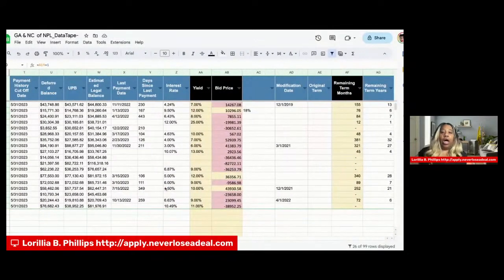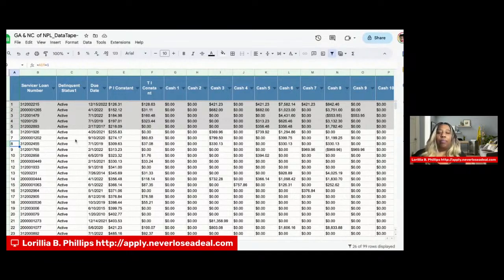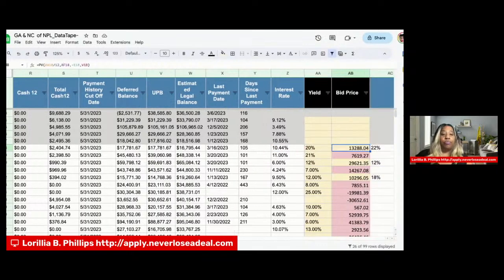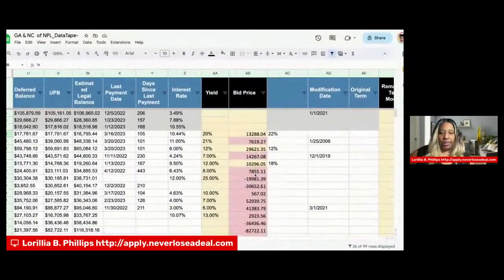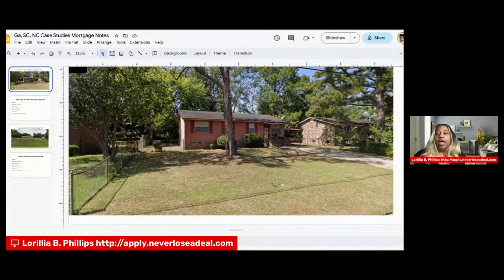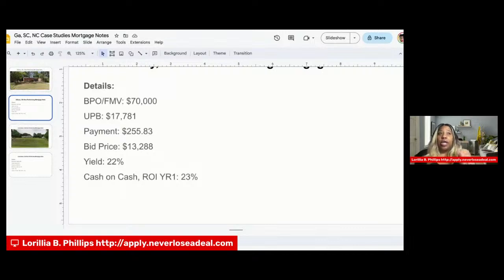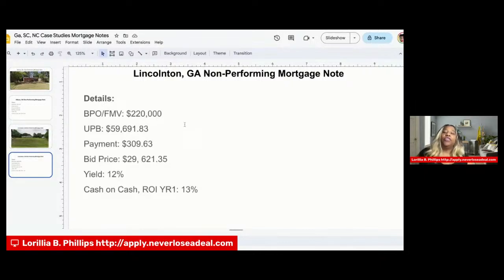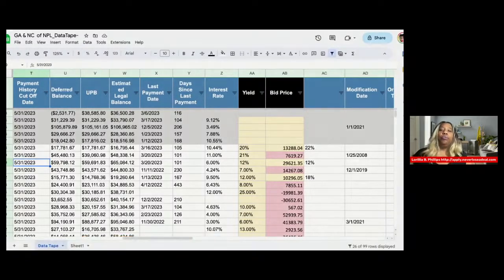Case Study: Non-performing Mortgage Note - Georgia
✅How to Leverage 6 Figures in Biz funding to Invest in Real Estate
✅My Paperback Book on Amazon
✅My Book on Amazon Kindle